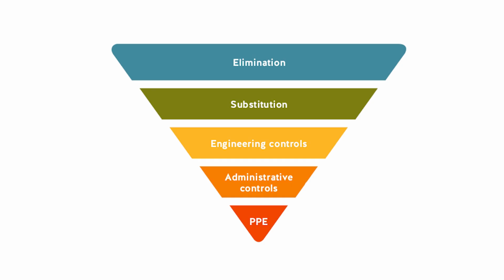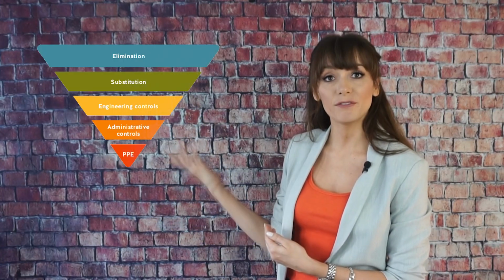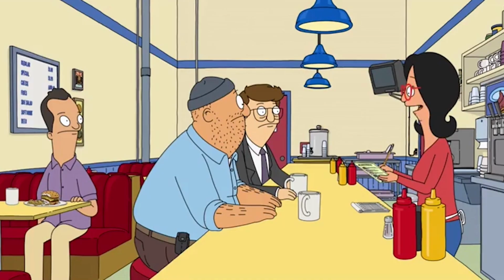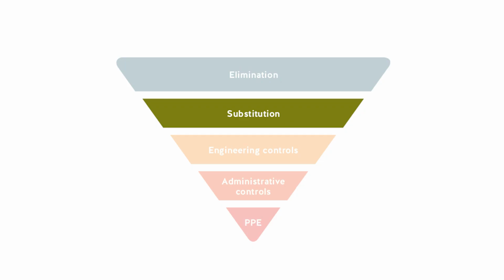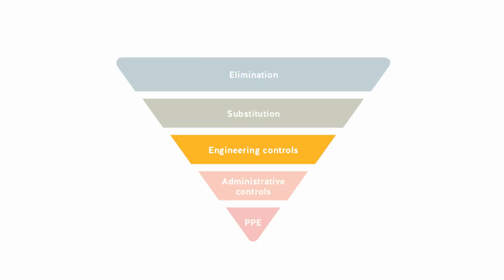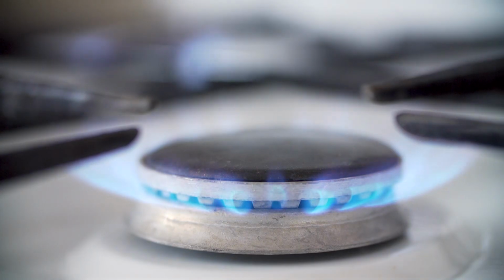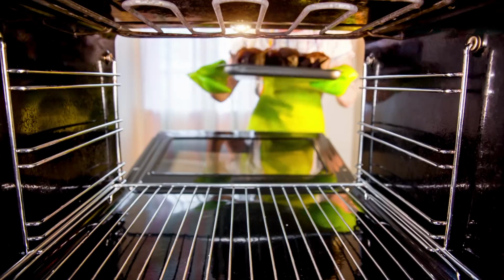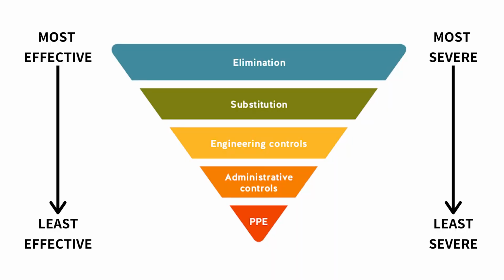Safety's Hierarchy of Controls with Examples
This is the hierarchy of controls in safety and how it works - with examples.

Don't miss out on the Ally Safety Toolbox Talk Video Membership!
Looking for an explanation of how the hierarchy of controls works in safety? We've got you covered.

This video explains the methods behind the hierarchy of controls and how they are applied in the real world. We chose an example everyone can understand - controlling the hazard of heat and flames used in cooking.

This video covers hazard control methods from elimination and substitution to engineering controls, administrative controls, and personal protective equipment.

The hierarchy of controls is simply explained with examples for each hazard control method.

At Ally Safety, we believe safety training should be interesting, informative, and entertaining.

It is our hope that by providing great resources, employees will be able to absorb the necessary information to make workplace safety training effective and fun.

This fire extinguisher training was developed to reach an awareness level and be for general use.

This free safety training video should not be used in place of other instruction but may complement existing safety training.

CAMERA GEAR USED:
○ My camera
○ Vlogging tripod - h
○ Studio lights

Hierarchy of controls